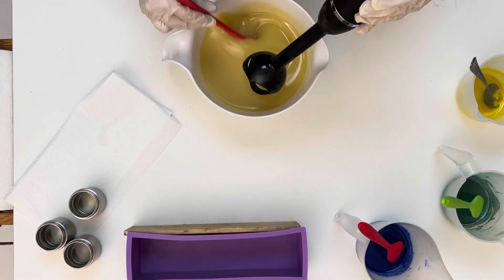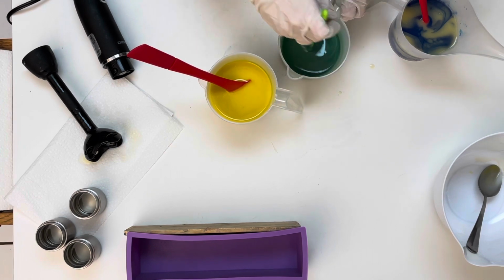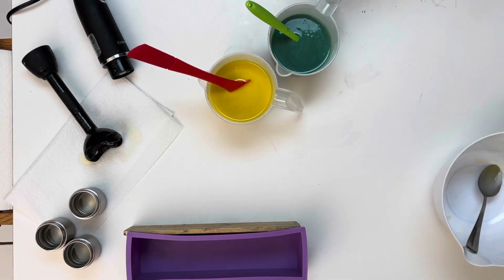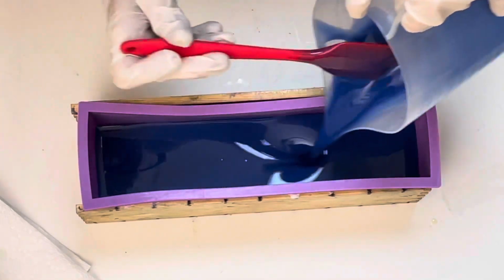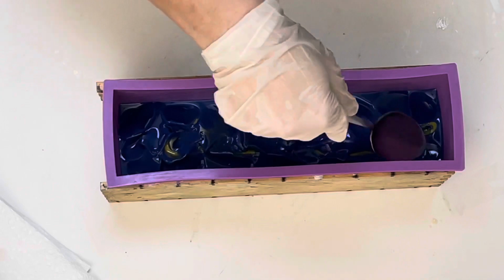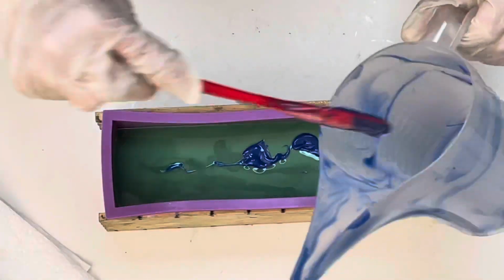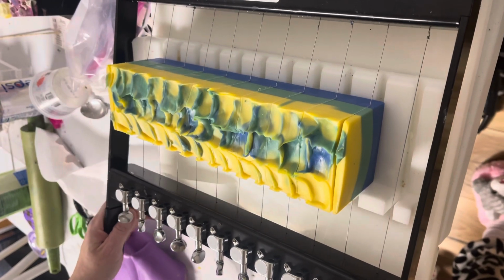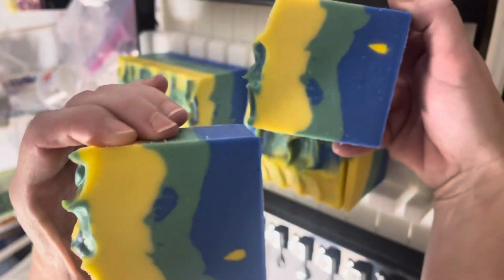Making “TULLELLOW” Cold Process Soap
Making of TULLELLOW cp soap, with Aromatherapy fragrance oil from Nurture Soap!!! This is a Bastille recipe, so olive oil heavy, lots of butters, and less coconut oil. Enjoy!